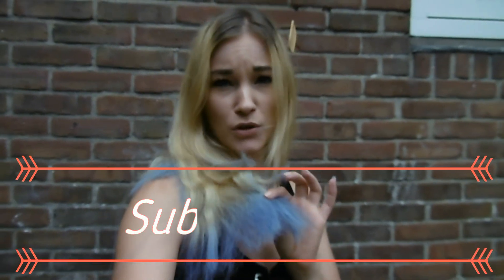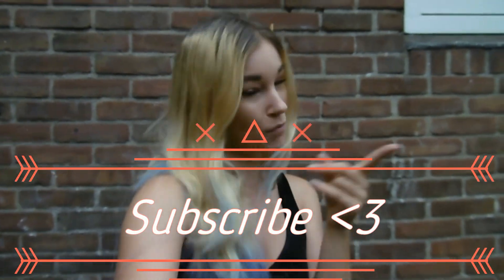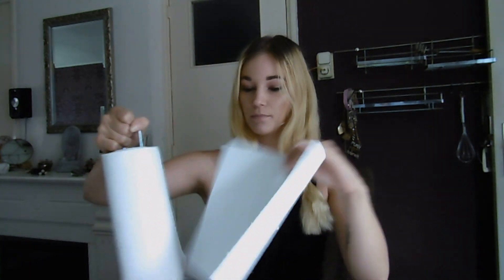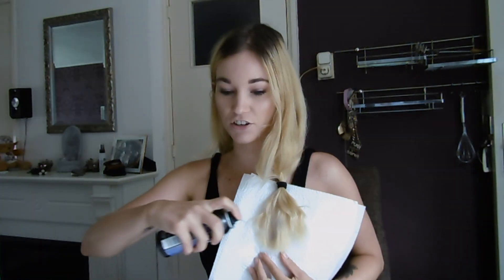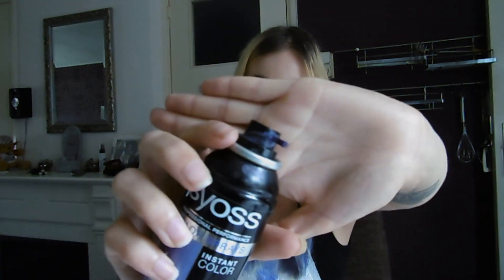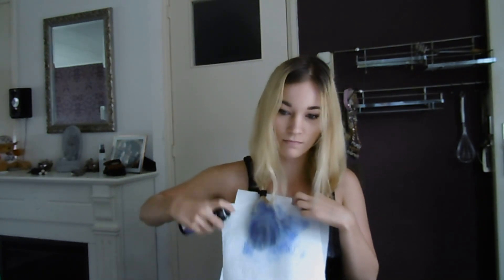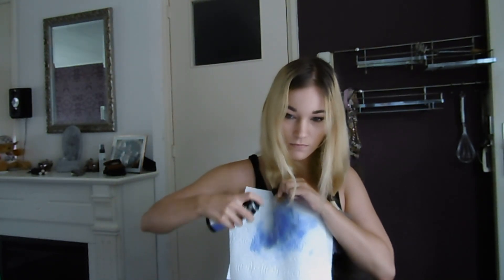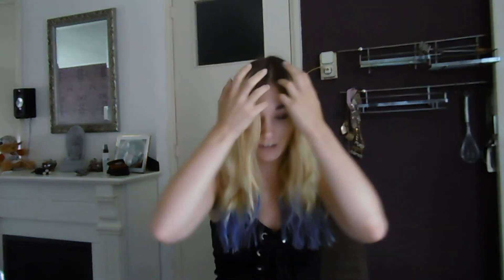Dying My Hair Purple | Syoss Instant Color Spray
Hii Everyoneee, I love trying out different colors with my hair and sharing it with you guyss. Soo in this video I dye my hair purple with Syoss Instant Color Spray and give you an honest review of how I like it and how it works.